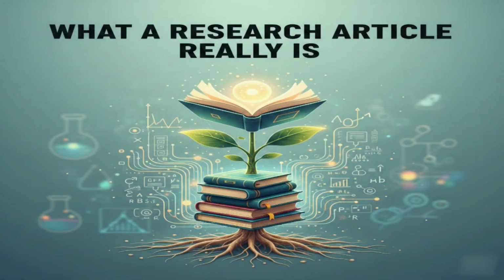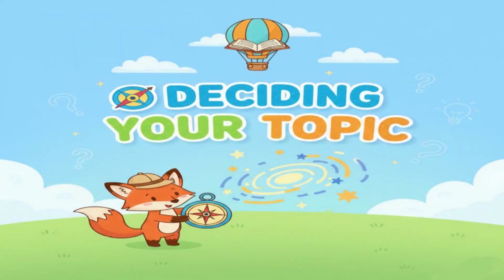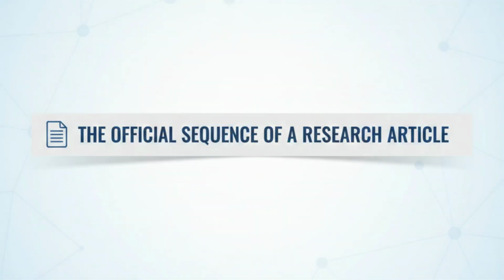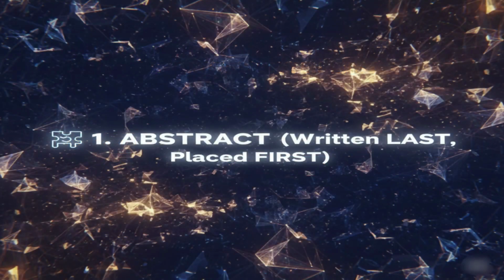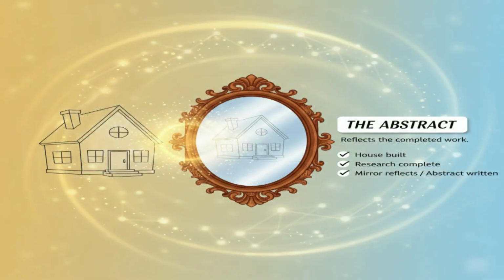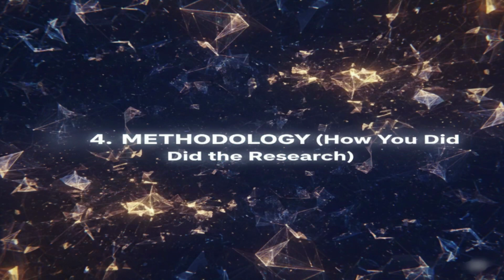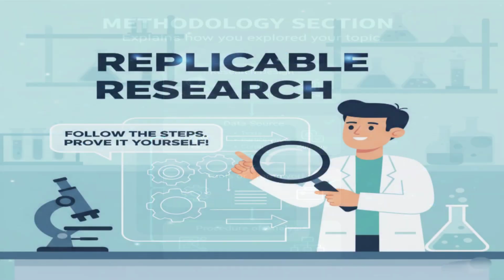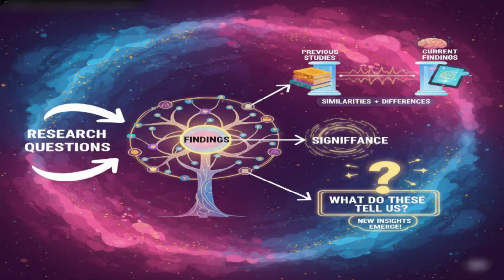Research Article Writing — From Blank Page to Finished Paper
Research article writing doesn’t have to feel overwhelming.
This video gently walks you through the entire journey — from choosing a research topic to writing each section of a research article in the correct sequence. You’ll learn what every part means, why the abstract is written last even though it appears first, how to structure your paper clearly, and how to format it using styles like APA.
If you’re new to research writing or looking for clarity, this video is your calm, complete guide from a blank page to a finished research article.